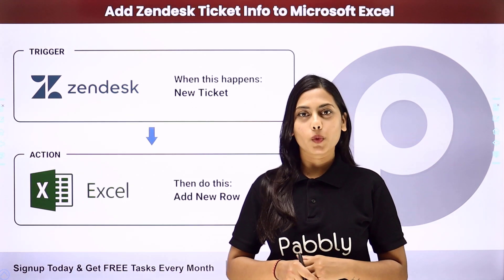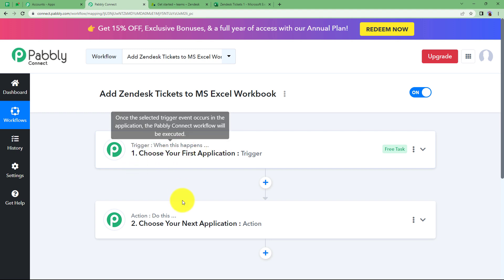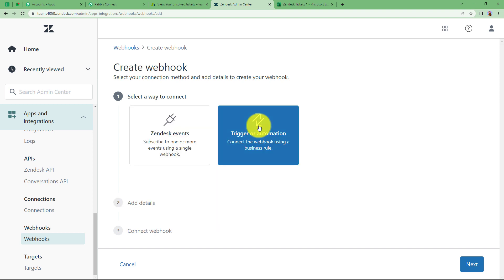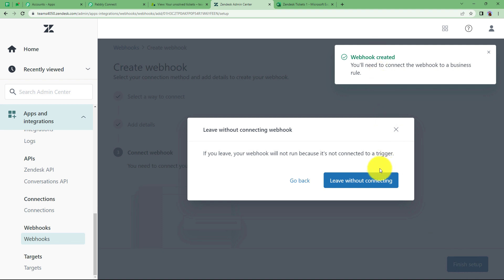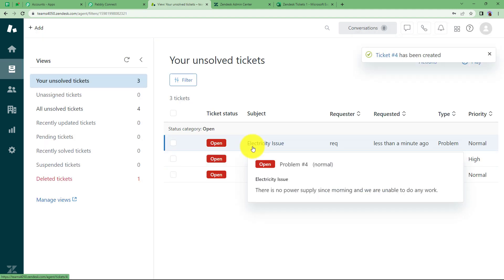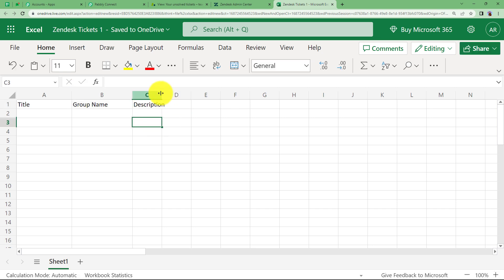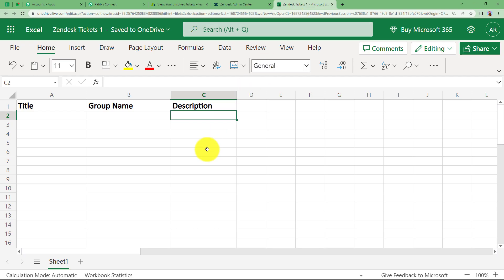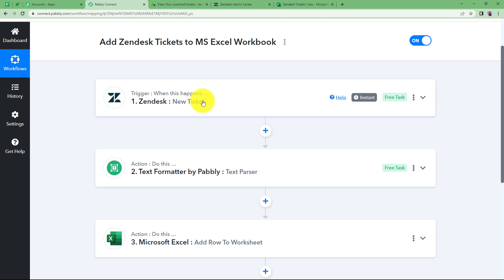How to Add Zendesk Ticket Info to Microsoft Excel - Zendesk Microsoft Excel Integration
In this video, we will learn Zendesk to Microsoft Excel Integration using Pabbly Connect.
With Pabbly Connect, users can automate the process of extracting ticket information from Zendesk and automatically adding it to designated Microsoft Excel spreadsheets. This integration eliminates the need for manual data entry and ensures that ticket details are accurately recorded and organized in Excel for further analysis and reporting. Businesses can simplify their customer support operations, enhance data management, and gain valuable insights from ticket data in Excel.

1. Automation: Pabbly Connect offers automation capabilities that can help you automate mundane and repetitive tasks. This allows you to save time, money and resources.

2. Integration: Pabbly Connect provides a wide range of integrations so that you can connect different web services with each other. This helps you to create smarter workflow processes and make your business more efficient.

3. Security: Pabbly Connect takes security seriously and provides an industry-standard security system to protect your data and applications.

4. Scalability: Pabbly Connect is highly scalable and allows you to easily add new applications and services to your workflow.

 5. Cost-effective: Pabbly Connect is cost-effective and provides plans for different business sizes.